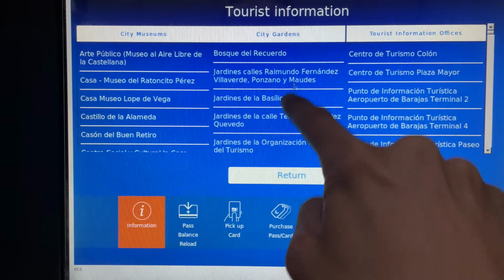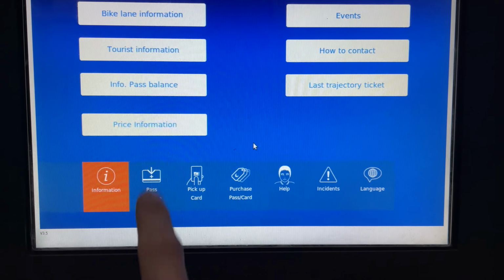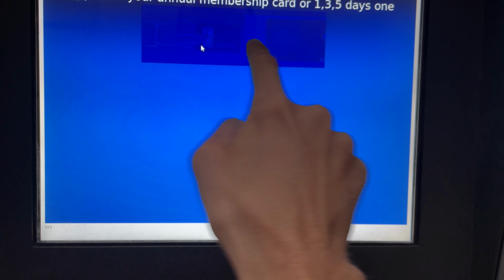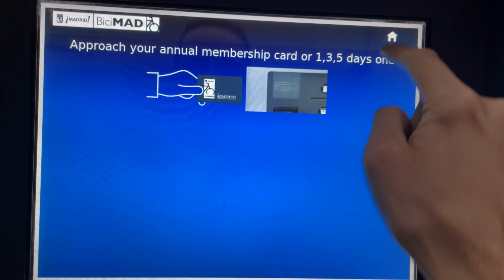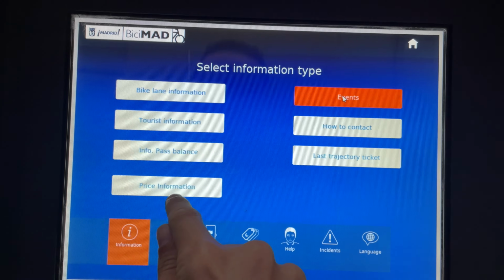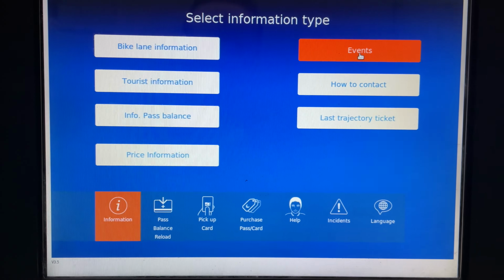I Redesigned a Bike Rental UX/UI in Madrid, Spain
Hi Friends! I spent a couple of days in Madrid, Spain and loved the city - so many great, hipster coffee shops, pubs and restaurants it's mind blowing! But I couldn't be myself without looking at the UX and UI of some public space interfaces - in this case the Bici Mad Madrid Public Bike System.
I decided to first go through it and outline some of the issues, and then take a 5 minute redesign exercise to see how I could improve the design with just a couple of tweaks!